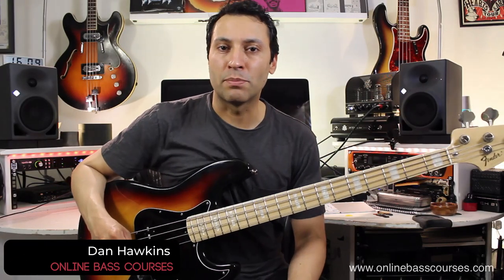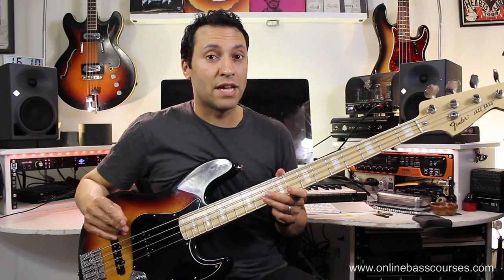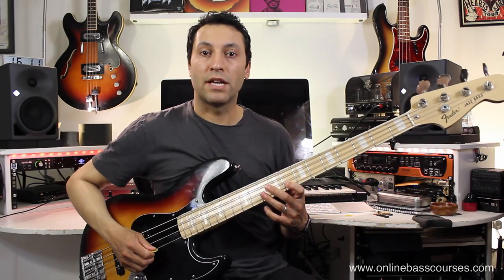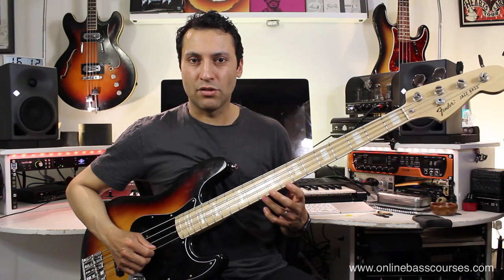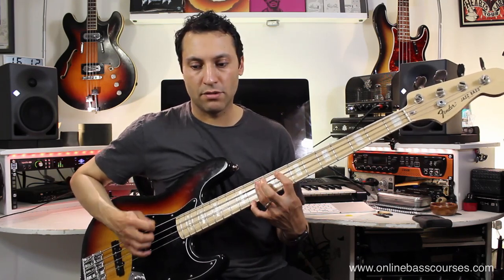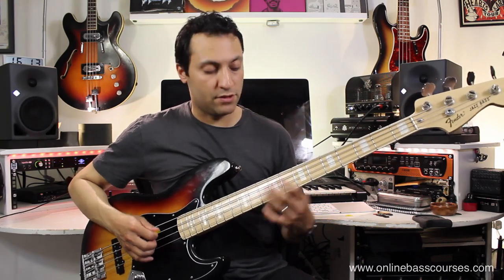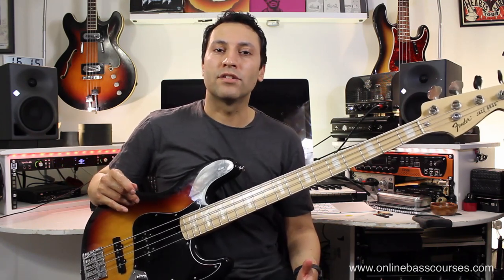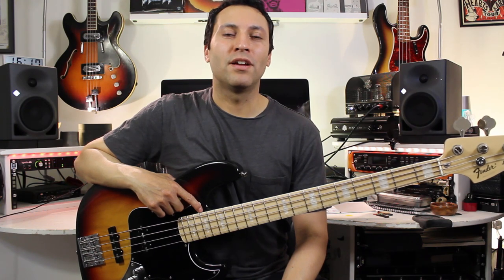Learn A Bass Line: Fast Rock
Want to learn a challenging sixteenth note triplet bass line?? increase your speed, touch, control, strength, stamina and plectrum technique with this walkthrough.

Sign up to my newsletter (link to the site below) for a free 7-day email bass guitar course. I'll also send you a 23-page ebook of very useful fretboard and chord diagrams, scales, modes, and arpeggios. I teach via Skype too if you're interested.

For the 7-day email course, I'll send you my best lessons and tips on technique, how to use music theory to create bass lines and music, some tunes to learn, reading music, using patterns to learn shapes and notes on the bass, groove/feel/timing tips, gear advice and thoughts on how to set up and maintain practice habits that will set you up for life-long success.

** If you want me to play bass on a track for you, I run a remote bass recording service I've recorded thousands of tracks online for hundreds of happy clients over the last 10 years.**